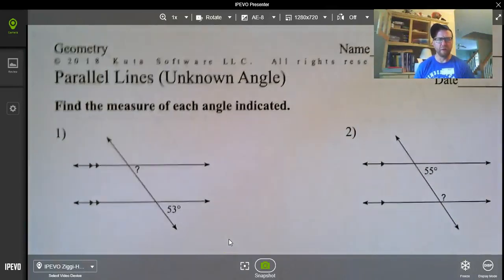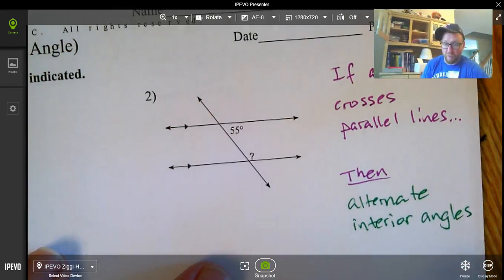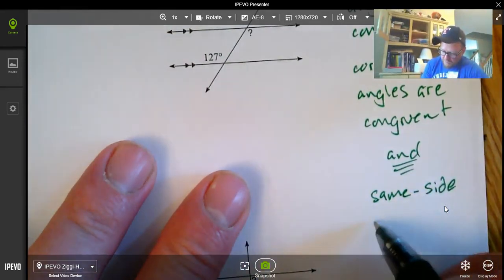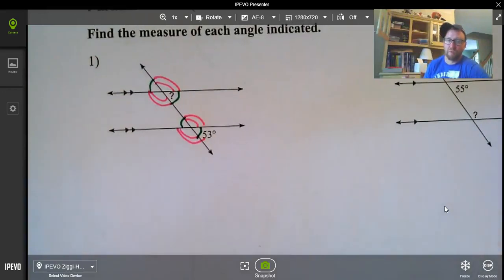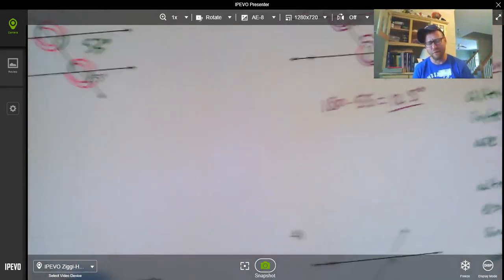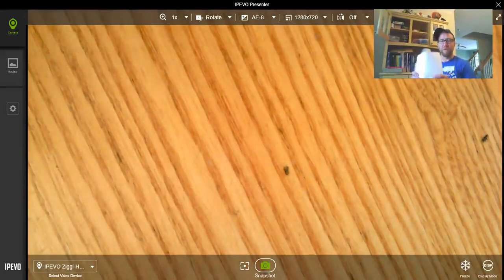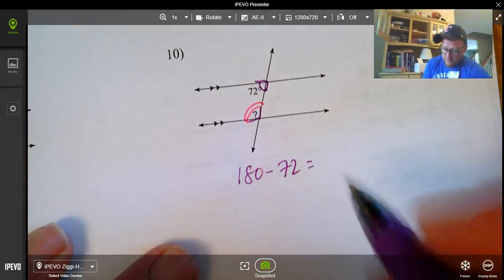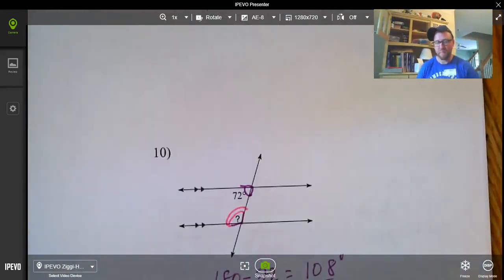Determining Angle Measures When a Transversal Crosses Parallel Lines